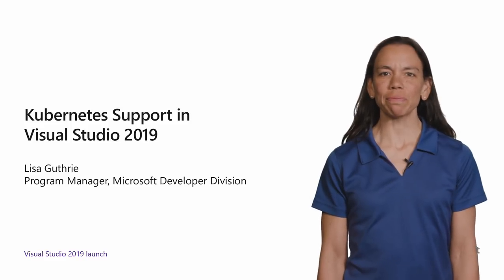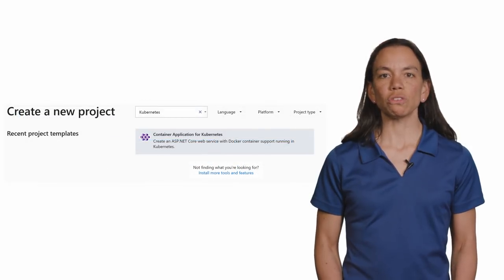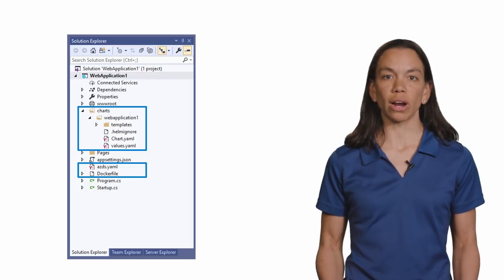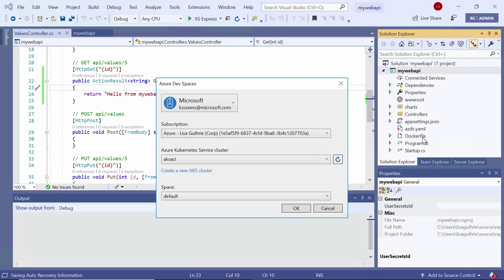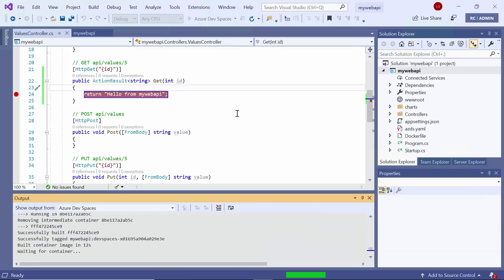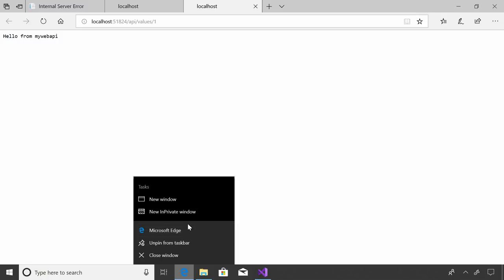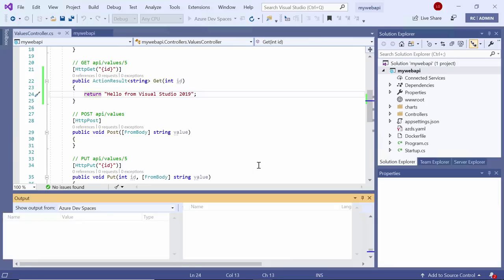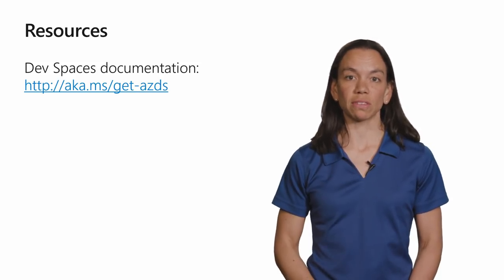Visual Studio 2019 Launch: Uniting all containers and Kubernetes fans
The future of containers is today with Kubernetes and Azure Kubernetes Service. Visual Studio provides the ideal development environment with full integration for Kubernetes-based solution.